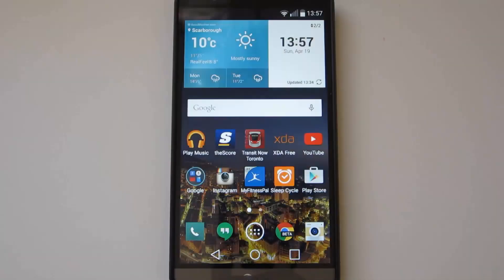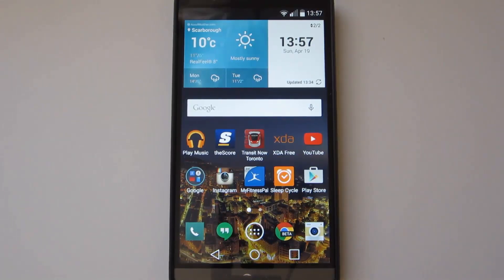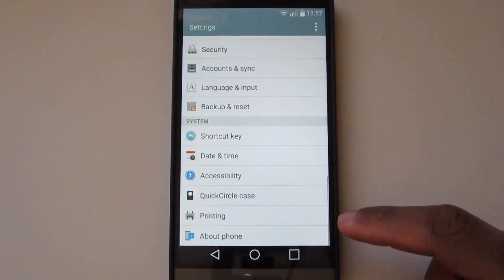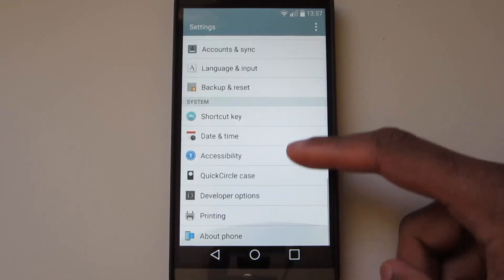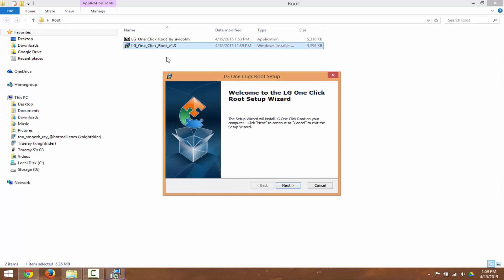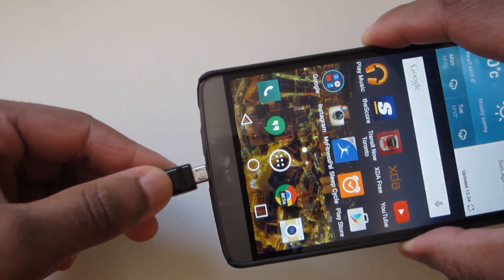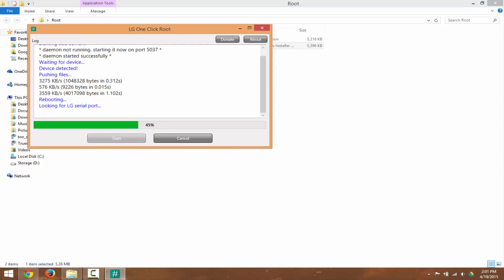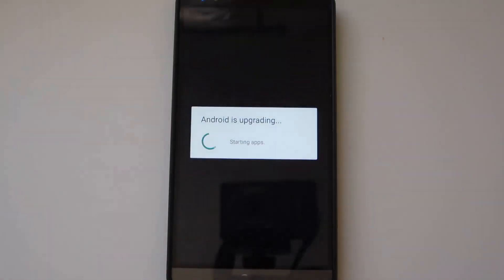Easily Root your LG G3 and other LG Devices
This Root supports the following LG Devices:

LG G3 (all variants)
LG G3 Beat
LG G2
LG G2 Mini
LG G Pro 2
LG G Pad
LG F60
LG L90
LG Tribute
LG Spirit
LG Volt
LG G Vista